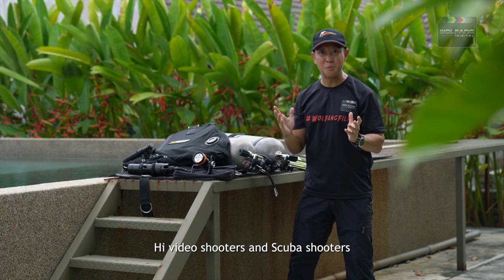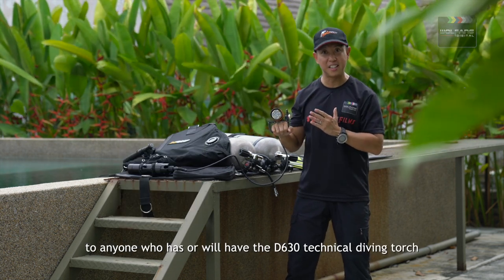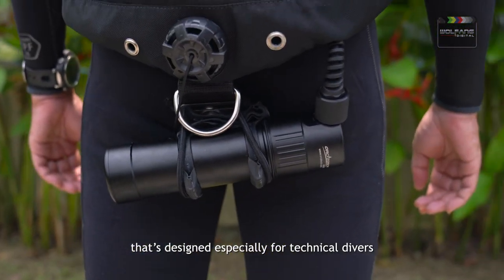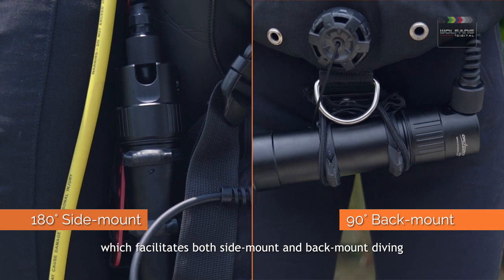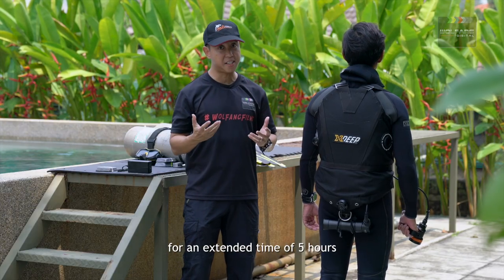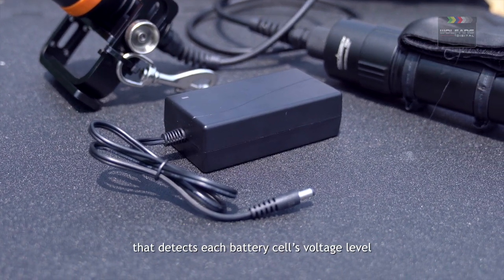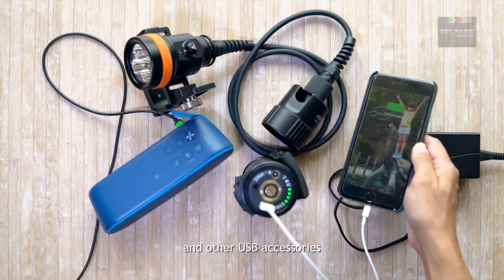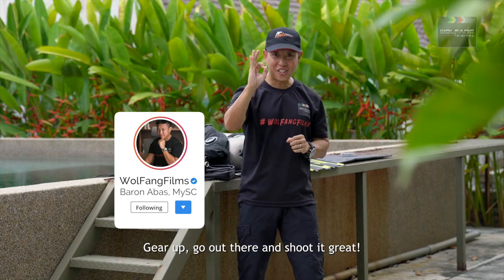OrcaTorch D630 Canister Light (part 1 of 2) / Technical Diving / Scuba diving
When you're exploring the darkest corners of caves and wrecks, you can relax knowing the D630 can keep pace with your longest dives because you could watch 3 whole movies with the Orcatorch D630 still shining at full power. Here's our preview of the D630 canister light for technical divers